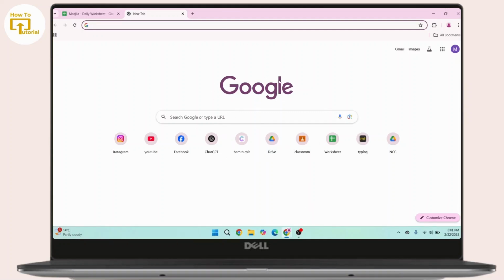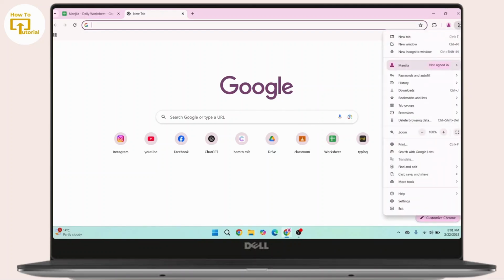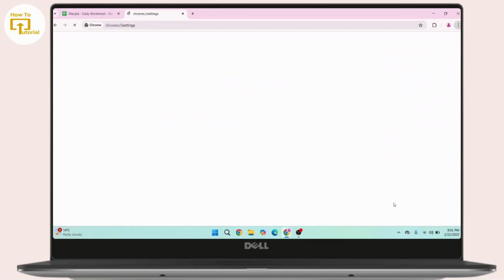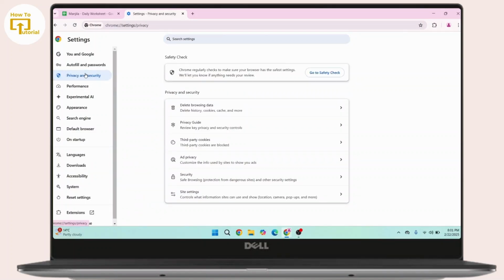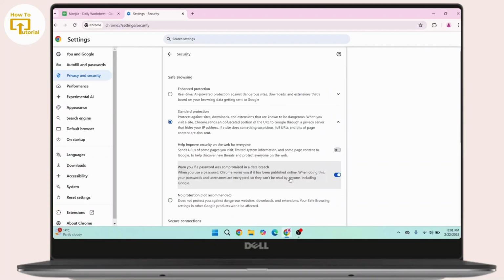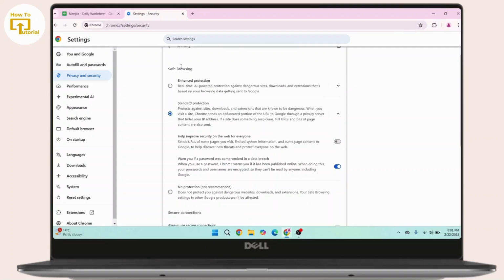How to Stop Chrome From Blocking Downloads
How to Stop Chrome From Blocking Downloads @LoginHelps
Are you frustrated because Chrome keeps blocking your downloads? In this tutorial, we’ll show you how to disable Chrome’s Safe Browsing feature and allow your downloads without restrictions. Follow this step-by-step guide to fix the issue in just a few clicks.

🔹 Topics Covered:
✔️ Why Chrome blocks downloads
✔️ How to change Chrome’s Safe Browsing settings
✔️ Enabling "No Protection" to stop download restrictions

Chapters:
00:00:00 - Introduction
Learn how to stop Chrome from blocking downloads.

00:00:08 - Open Chrome
Launch Google Chrome on your computer.

00:00:15 - Access Chrome Settings
Click on the three-dot menu in the top-right corner and open "Settings."

00:00:25 - Navigate to Privacy & Security
Go to "Privacy and Security" from the left sidebar.

00:00:35 - Open Security Settings
Click on "Security" to adjust Chrome's protection levels.

00:00:45 - Check Safe Browsing Options
Find the "Safe Browsing" section and check which protection level is enabled.

00:00:55 - Select No Protection
Disable download blocking by choosing "No Protection."

00:01:10 - Important Warning
Understand the risks of disabling Safe Browsing in Chrome.

00:01:20 - Conclusion
You have successfully stopped Chrome from blocking downloads!